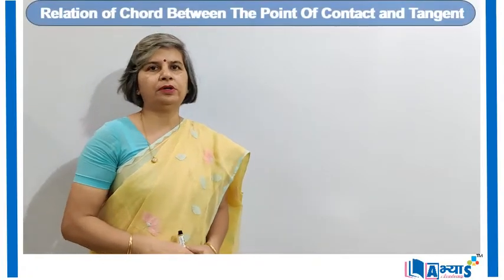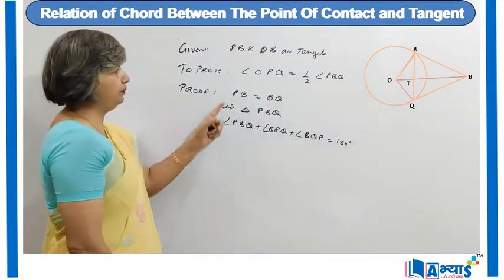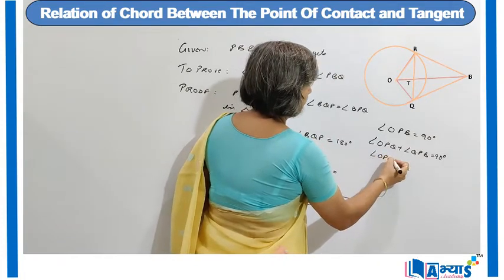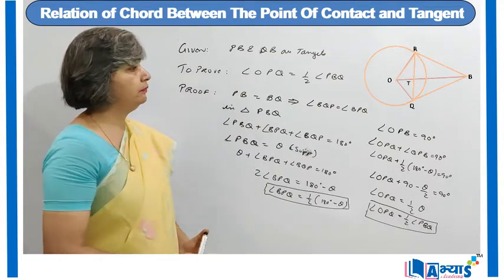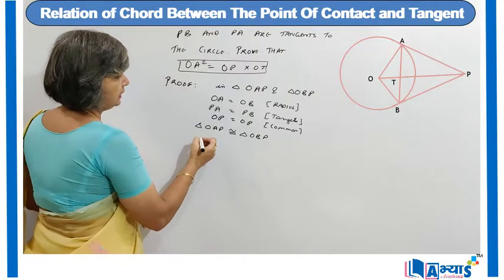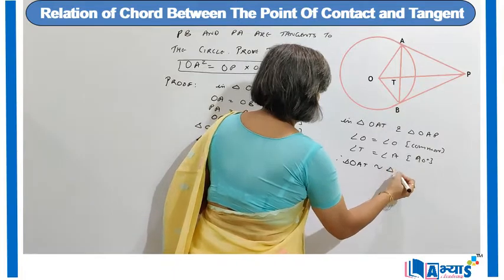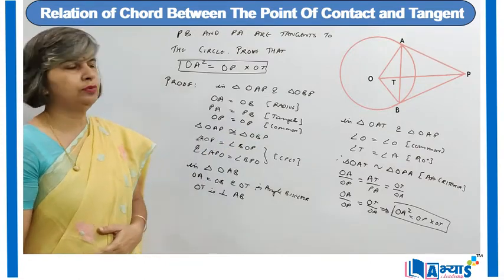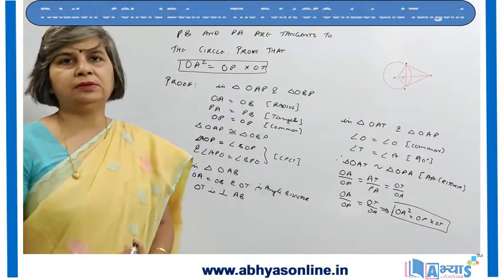Relation of Chord Between The Point Of Contact and Tangent | Maths | Mrs. Anu Sethi |abhyasonline.in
Relation of Chord Between The Point Of Contact and Tangent:

From a point outside a circle two tangents are drawn. The angle of Chord joining the point of contact with the radius is half of the angle between the to tangents,

Given: Two tangents BP and BQ are drawn to a circle with centre O from an external point TB.